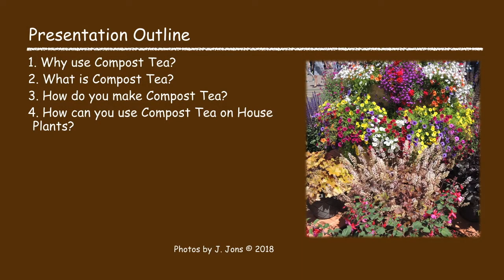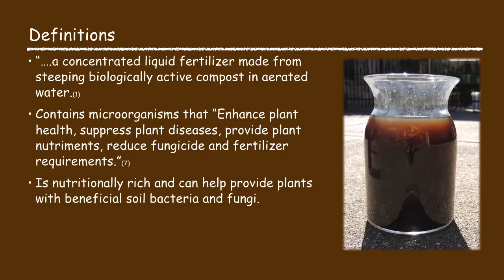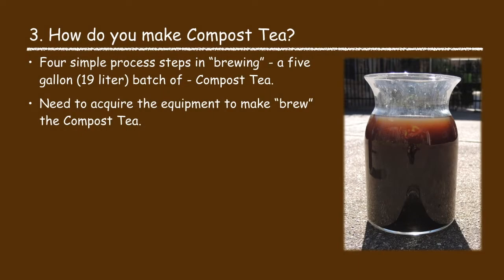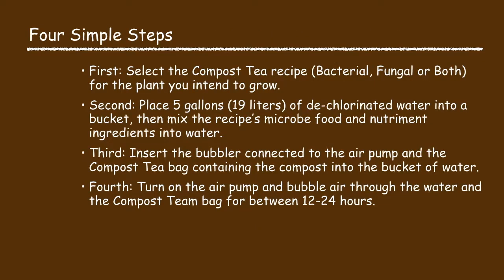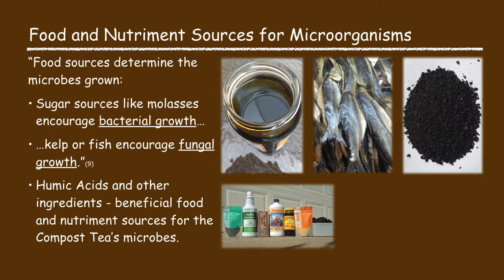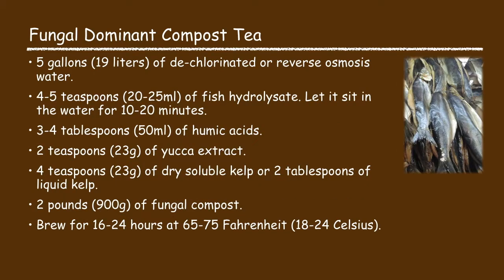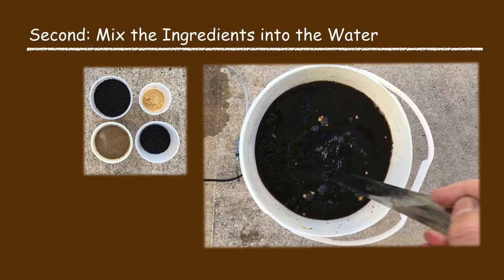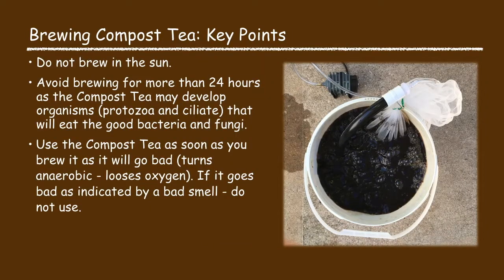Compost Tea for House Plants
This video covers why you should consider using compost tea on your house plants, what is compost tea, bacterial vs. fungal compost tea, how to make compost tea, compost tea recipes for house plants, and how to use compost tea on house plants. To see all John’s Gardening Videos go